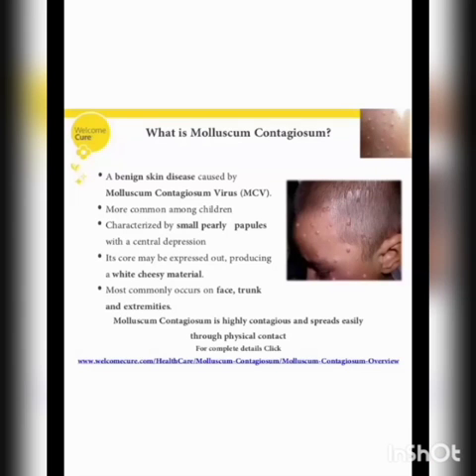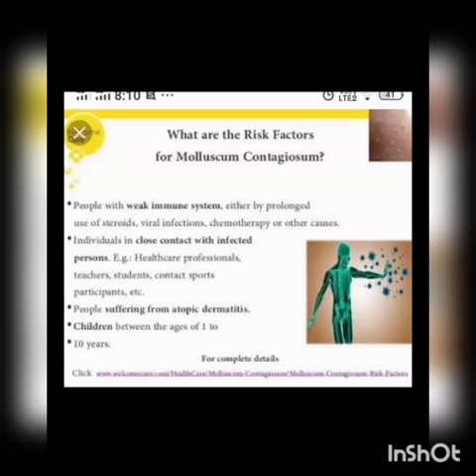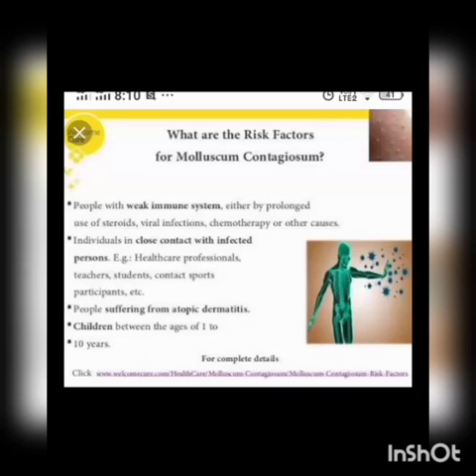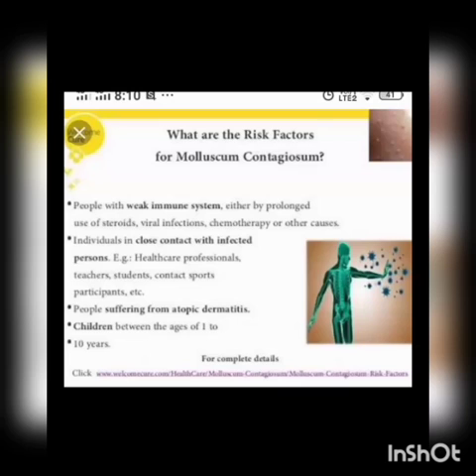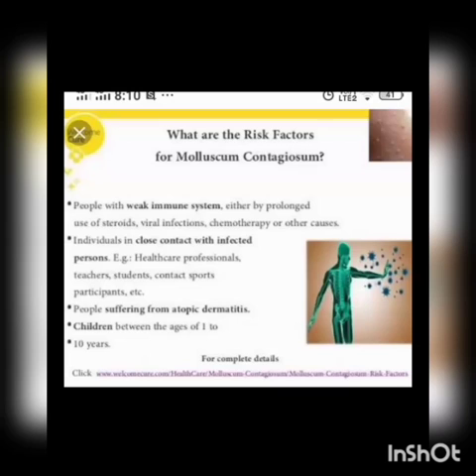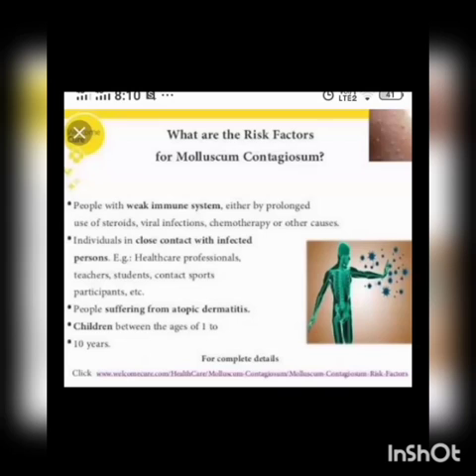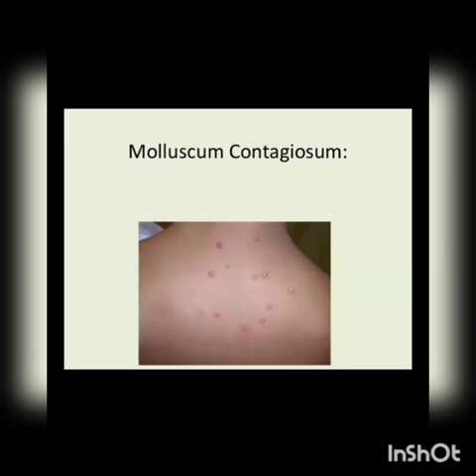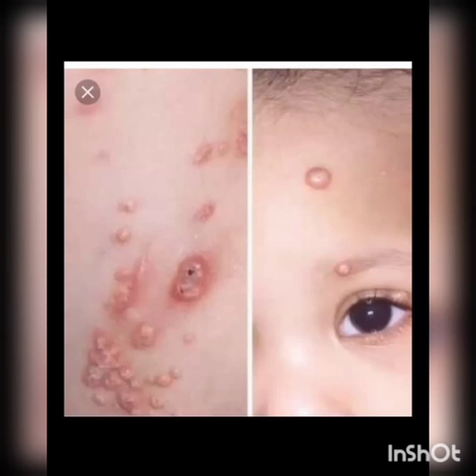Molluscum contagiosum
For Second yr Bsc Nursing students